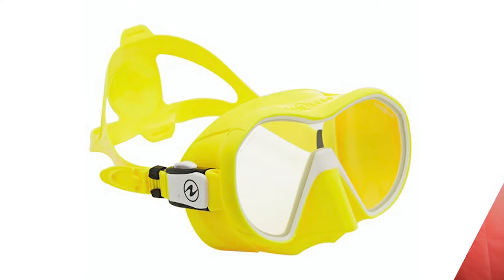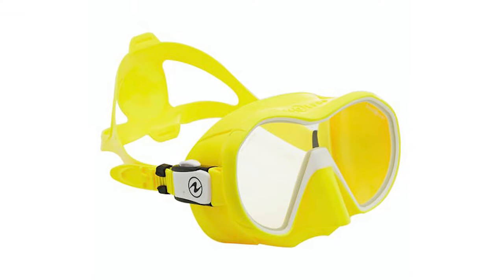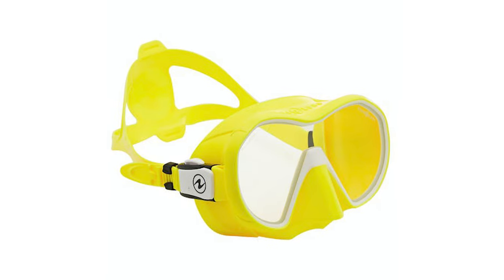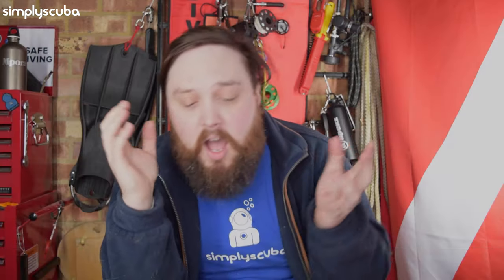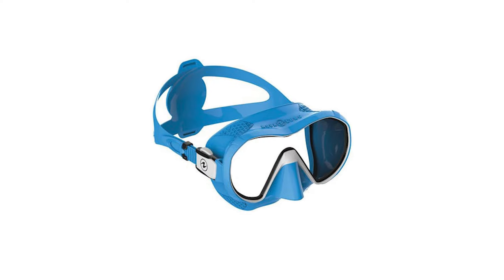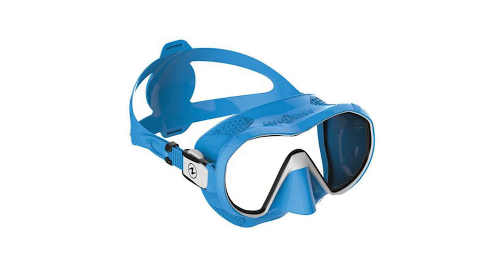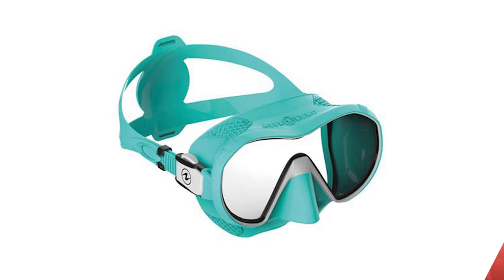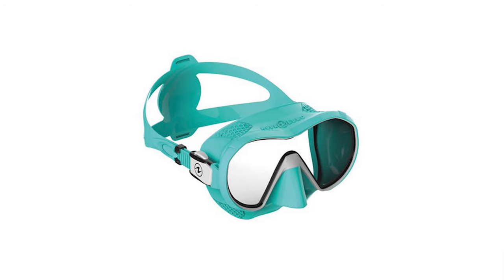Aqua Lung Plazma Mask | Product Overview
The Aqua Lung Plazma Mask is a single lens snorkeling or dive mask with a super comfortable skirt and wide field of vision. The mask itself is frameless that brings the lens closer to your face for a lower internal volume and a greater field of vision.

Who's the Plazma For?
The AquaLung Plasma Mask is one of the most comfortable masks on the market thanks to its ExoHex Zones that maintain the shape and structure of the mask while reducing the pressure on your face. Any diver or snorkeller will appreciate the design and comfort of the mask skirt and curved strap.

Also available in an Amber Glass Version the Plazma features a Tempered Glass lens that is large and close to your eyes so your field of vision and amount of light that can get into the mask is huge.